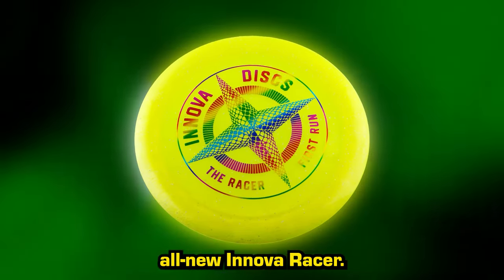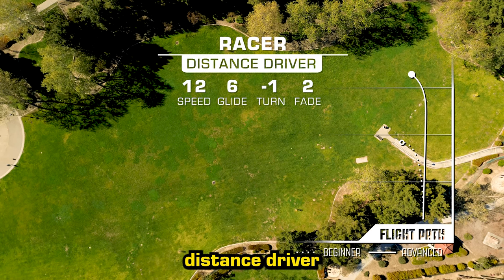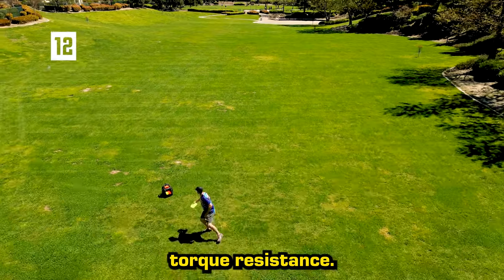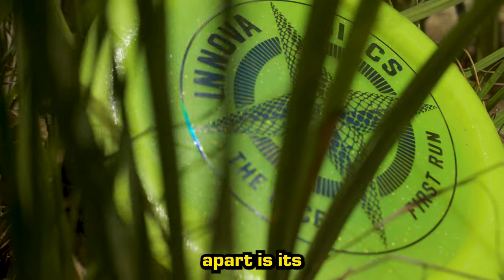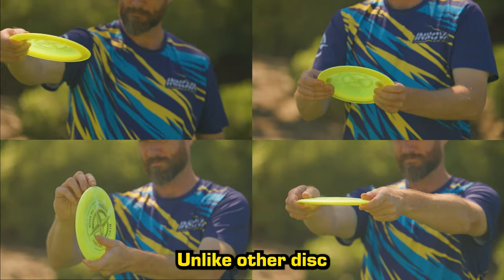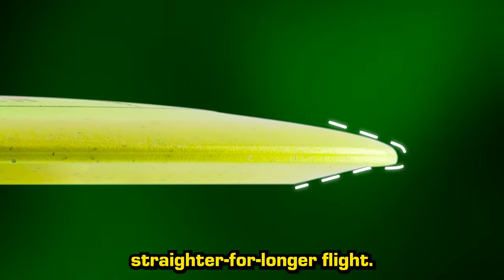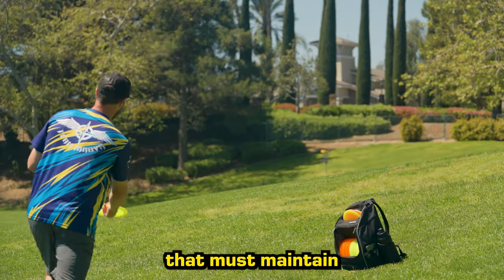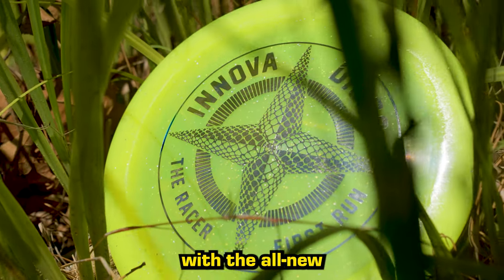Flight Formula: Innova Racer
Creating an ultra-long distance driver that handles like an easy-flying mid-range has been a coveted goal for quite some time. However, achieving this balance has proven elusive. Add too much torque resistance, and the disc    won't glide; design in too much turn, and the disc might go far but become hard to control. Balancing these factors has posed a significant challenge—until now.
Introducing the all-new Innova Racer.
The [12|6|-1|2] Racer is a long-range distance driver engineered to possess less low-speed overstability while maintaining its high-speed torque resistance.
The Racer's [12] speed wing fits comfortably in hand, avoiding the bulkiness often associated with faster drivers. Its remarkable [6] glide becomes evident as it gracefully navigates the fairway, seemingly hanging in the air longer than anticipated. With a [-1] turn, it deviates only slightly off the line, while the [2] fade subtly, but reliably, guides it back towards center.
What sets the Racer apart is its innovative design. Unlike other disc golf drivers, the leading edge of the Racer is rounded, resembling the wing of an airplane. This wing-like nose, created with a small, comfortable bead at the edge, is the secret to the Racer's straighter-for-longer flight.
The key advantage this gives the Racer is its ability to withstand high-velocity throws without becoming flippy, while shedding the some of the low-speed overstability typical of traditional drivers. For players who favor forehands or possess 350-plus feet of backhand power, the Racer offers unparalleled ease of control at maximum distance. It flies like a longer Destroyer, but with more forward finish and less sideways flare on the skip.
Whether you’re tackling a downhill shot that must maintain its trajectory or navigating an OB-lined hole with precision, you can get down the fairway a little farther, and stay on it a little easier, with the all-new Innova Racer.

*The 1st run prototype Racer shown in the video flies a little on the beefy side in Metal Flake Champion, just how the big arms like them. Lighter weights and alternate plastic variations will have even less low-speed overstability, and should fly even straighter*